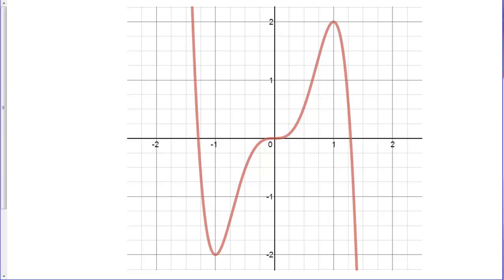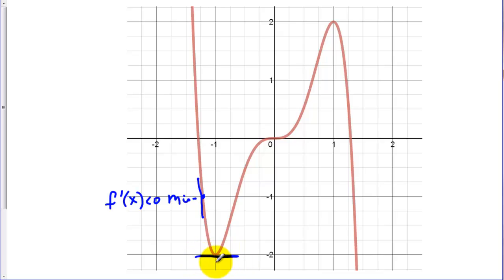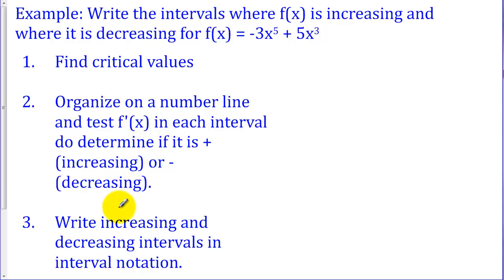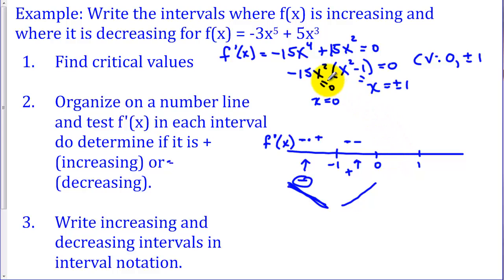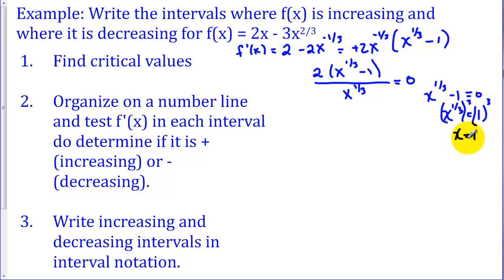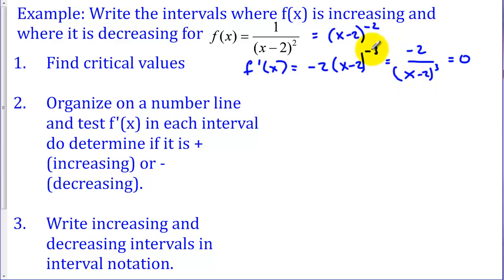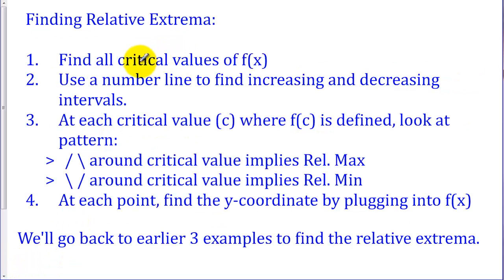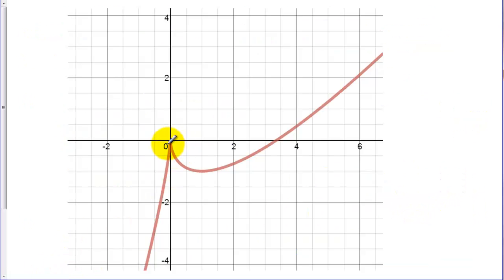Increasing Decreasing Intervals and Relative Extrema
This tutorial descibes and models using derivatives to determine where a function is increasing or decreasing and to find the coordinates of relative extrema (maximums and minimums).